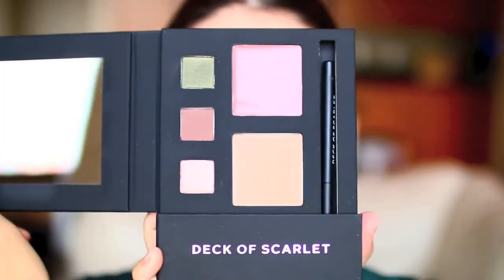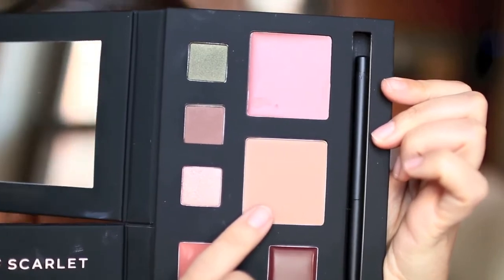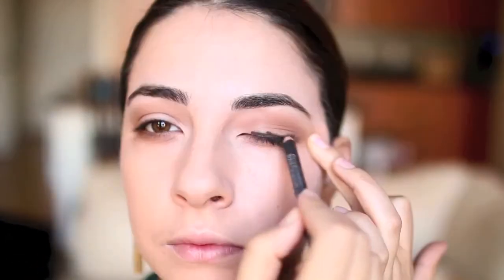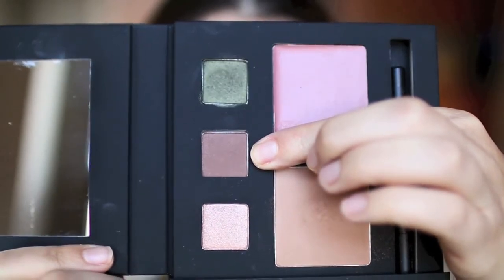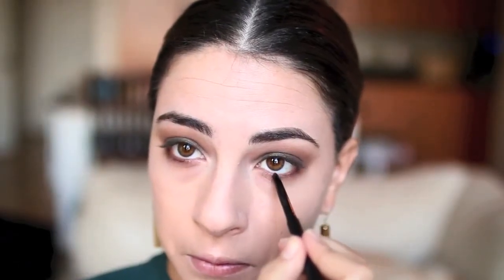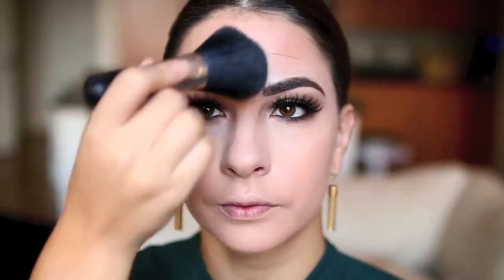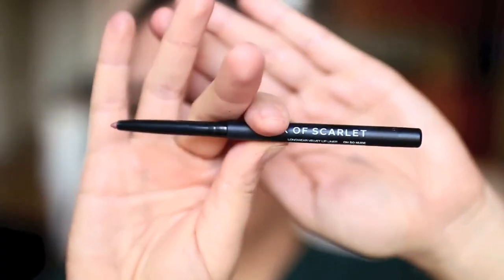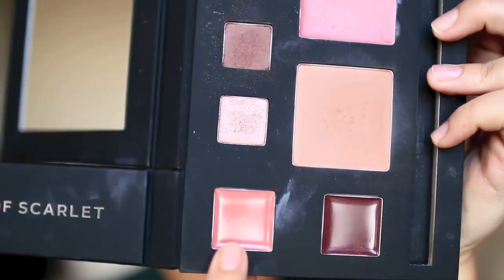Holiday Makeup Tutorial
Claire Ashley shows you how to create a gorgeous night look in this quick makeup tutorial. This is an easy guide to recreate this look using only one Deck of Scarlet palette.